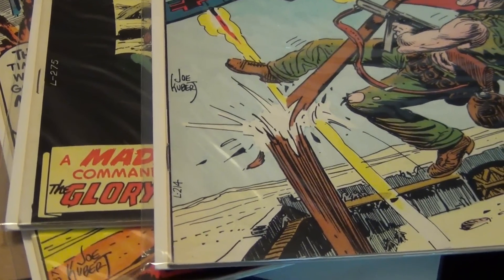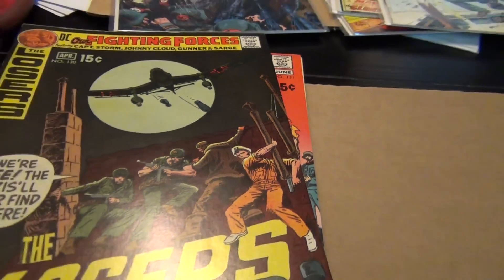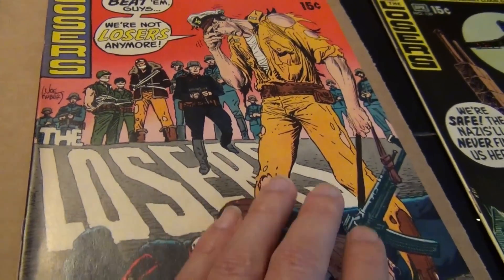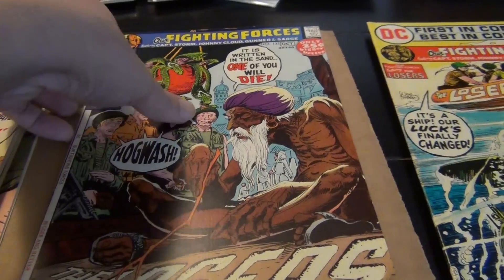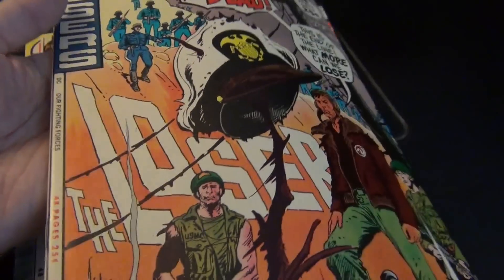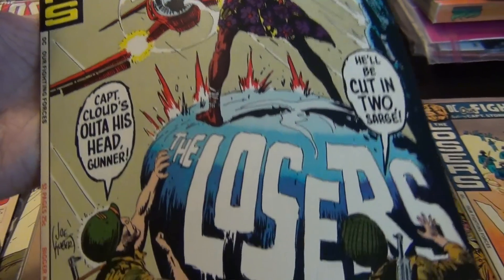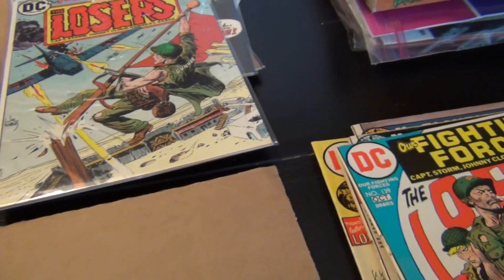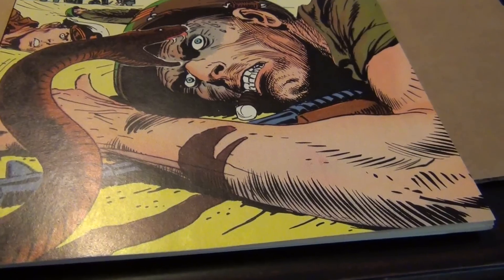DC war comic books - Our Fighting Forces